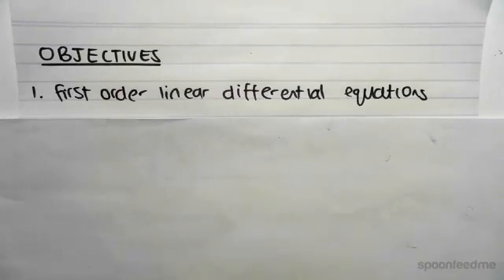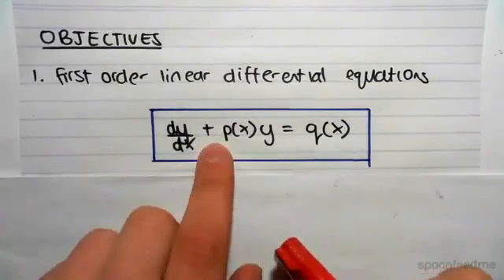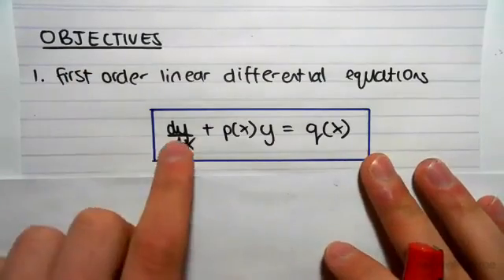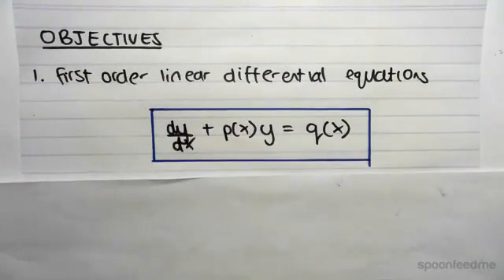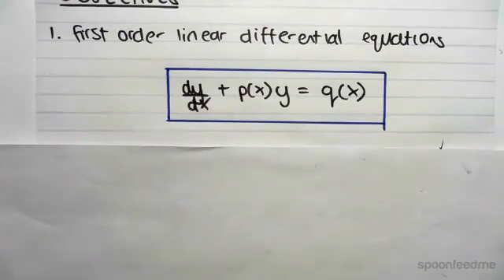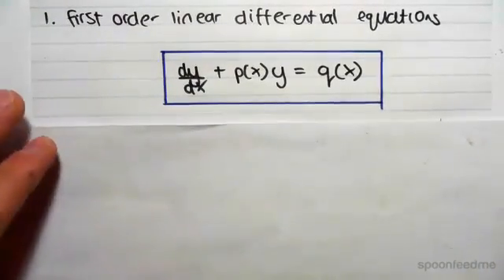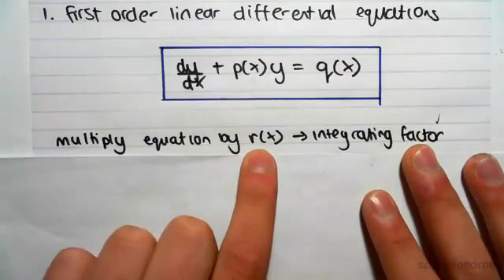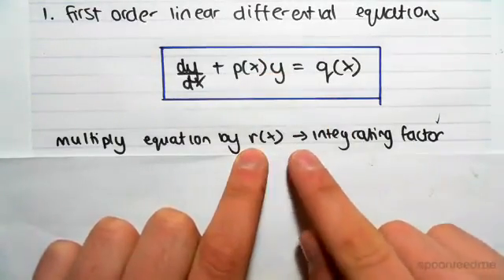Derivation of First Order Linear Differential Equations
for more FREE video tutorials covering Integration & ODE.

but what we gonna do to solve this isn't the solution might be given differential equation this form you might have an expanded force it might be easier points P  Square right so it might be something P  to factor in rising to get into a form  deconstructing rights in this fall was  to find the population time equals forty  population reached 900 in what does the  massive population we can have based on  equations again  yarn capital K  equation which we do live to the  plus a each the miners Katie where A is  these quick questions actually kind of  differential equation in this forum  extracted variables and we look at the  so why does ethics using integration we could all be looking at how we are in the area maybe between two terms.